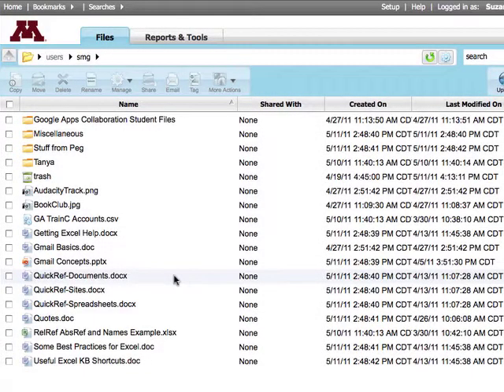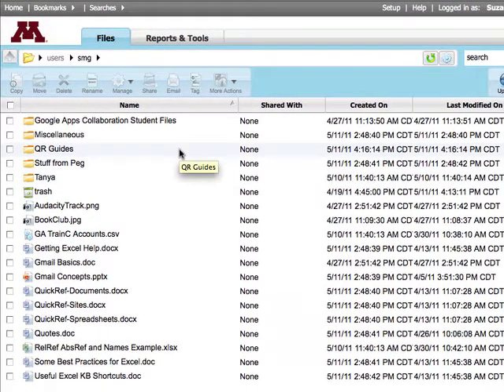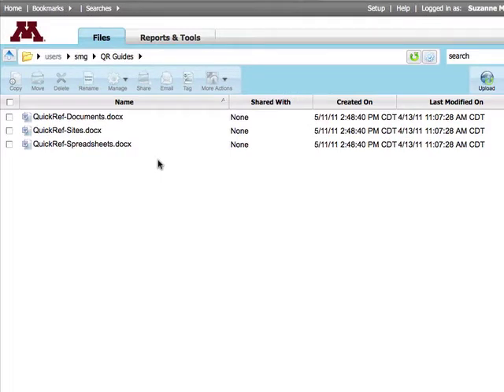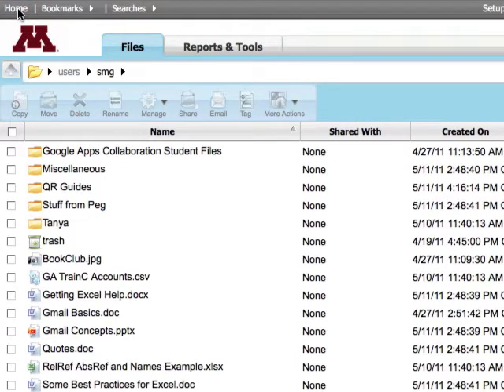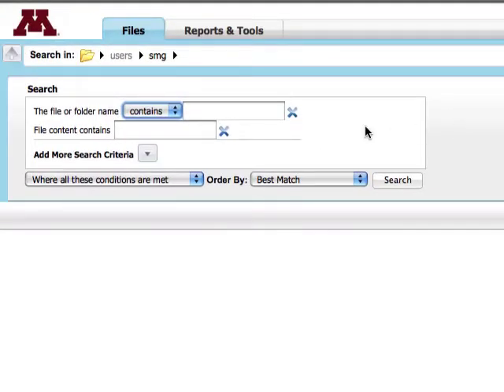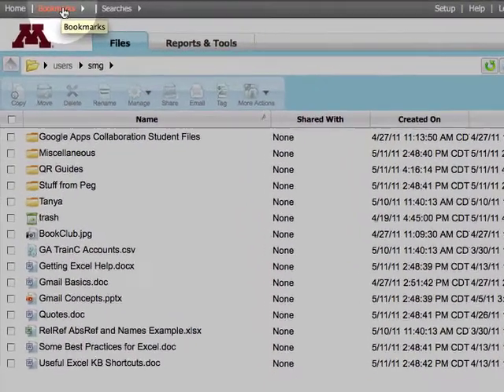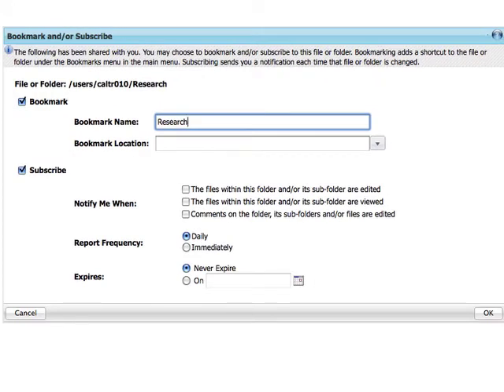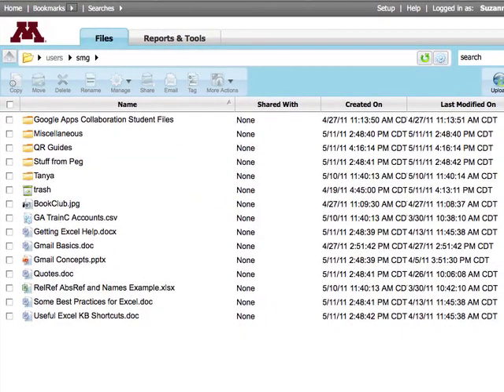NetFiles Overview: Video 5 - Organizing and Searching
NetFiles is an online file storage tool at the University of Minnesota.